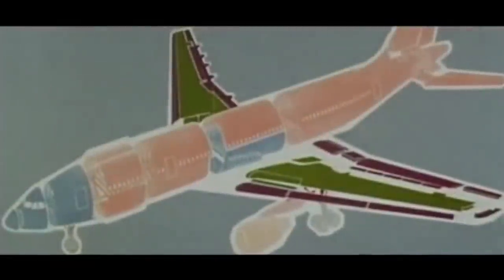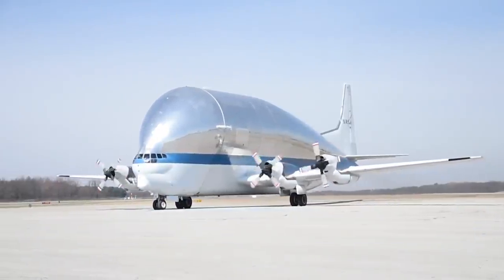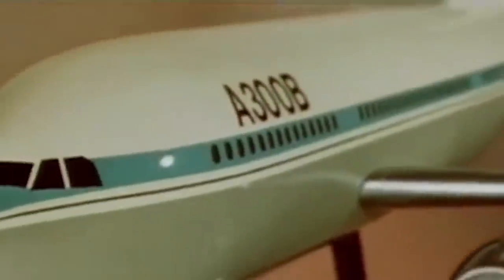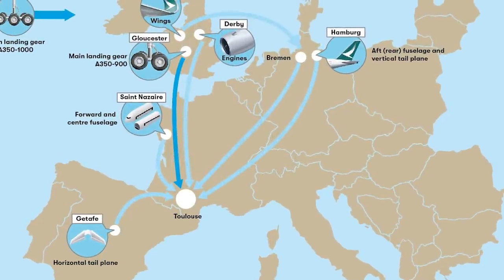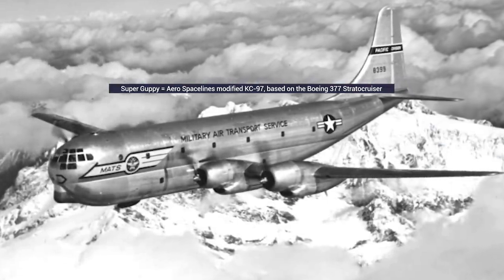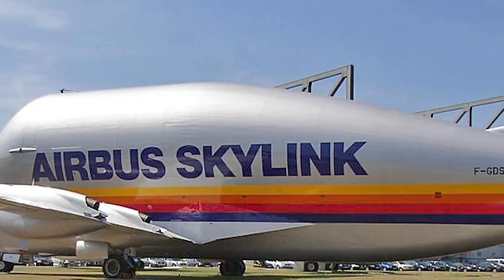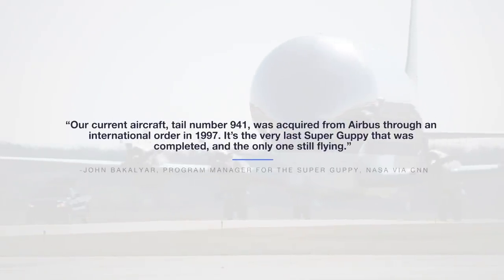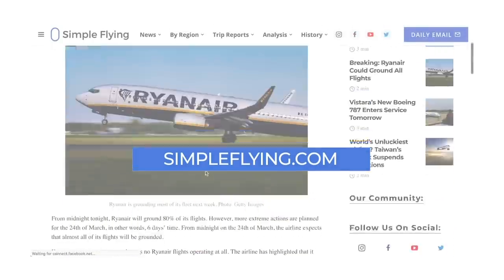Why Airbus Used To Carry New Aircraft Parts In Boeing Aircraft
Since the early years of Airbus, its decentralized nature has required the planemaker to transport aircraft components from various parts of Europe to a final assembly facility. Before developing its own Beluga and subsequent Beluga XL, it was often said that quote “every Airbus is delivered on the wings of a Boeing.”

Let’s briefly look at how Boeing (very) indirectly gave Airbus a helping hand in those early years and why this was necessary...